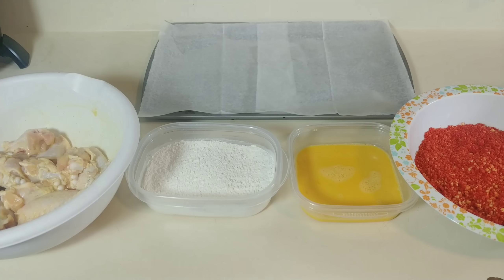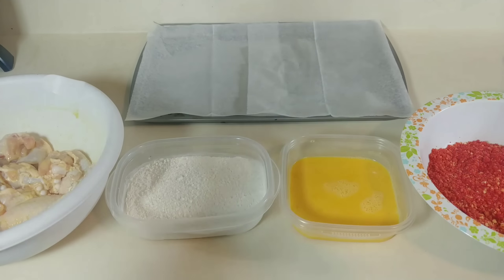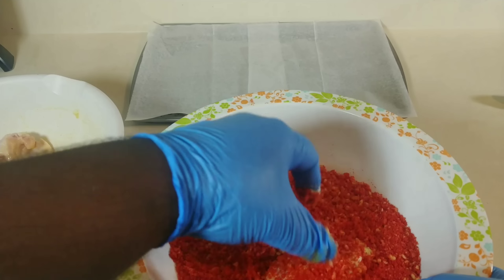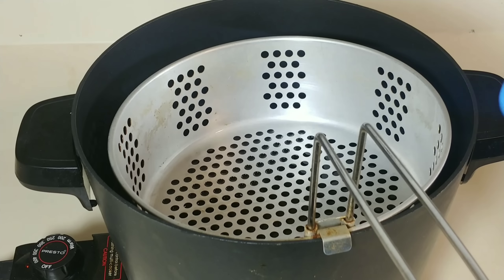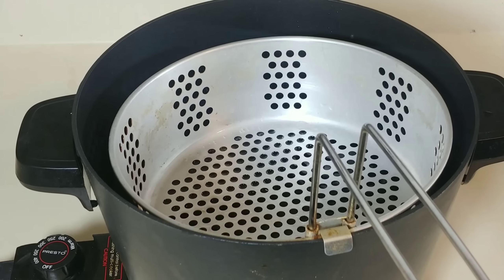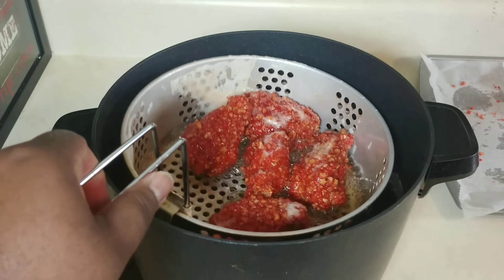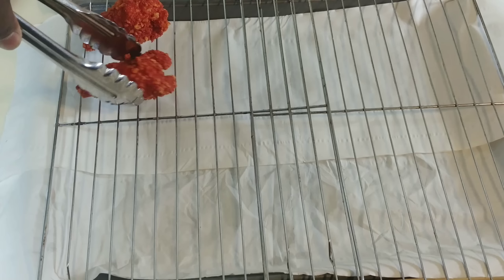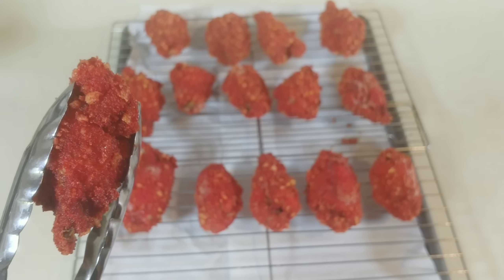Hot Cheetos Fried Chicken Wings!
In today's video I try out a recipe that I've been wanting to make for a while and just know it went very well. The wings were so delicious especially with the nacho cheese!

Edit: **Hey everyone so apparently there is a topic that needs clarification. Quite a few people believed I sprinkle the cheetos crunch from when I dipped the chicken. No I did not, that was a completely fresh batch of crunched cheetos in a seperate bowl.